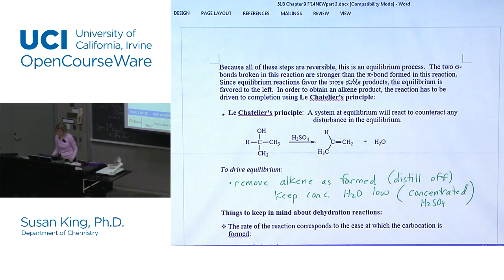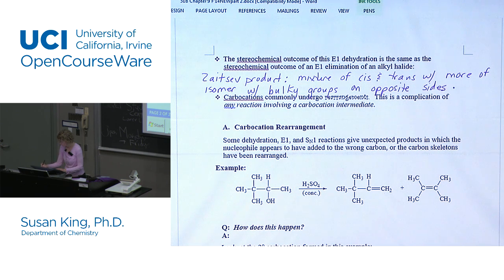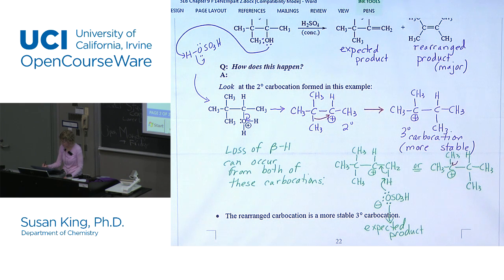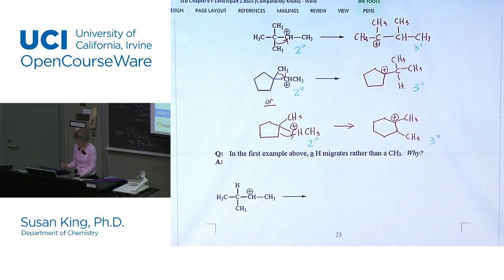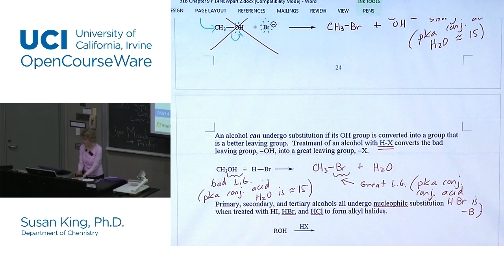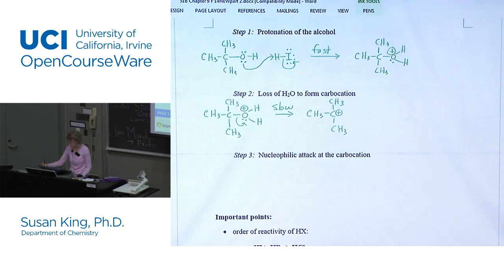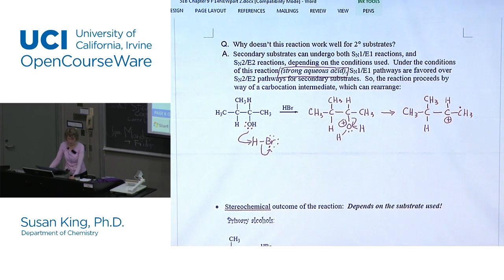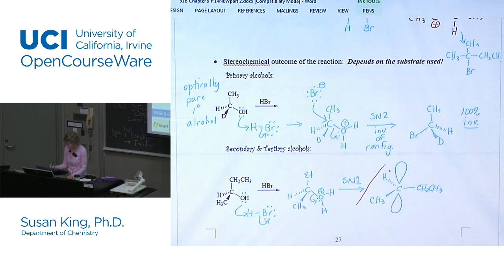Chemistry 51B: Organic Chemistry. Lecture 7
Lec 07. Organic Chemistry -- Conversion of Alcohols to Alkyl Halides

Description: This is the second quarter of the organic chemistry series. Topics covered include: Fundamental concepts relating to carbon compounds with emphasis on structural theory and the nature of chemical bonding, stereochemistry, reaction mechanisms, and spectroscopic, physical, and chemical properties of the principal classes of carbon compounds.

Index of Topics:
00:11 - Elimination Reactions of Alcohols: Dehydration
08:02 - Carbocation Rearrangement
24:12 - Conversion of Alcohols to Alkyl Halides with H-X

Required attribution: King, Susan.Chem 51B (UCI OpenCourseWare: University of California, Irvine), [Access date].